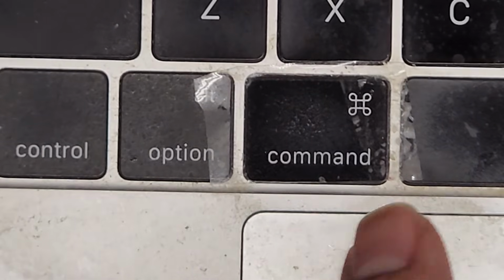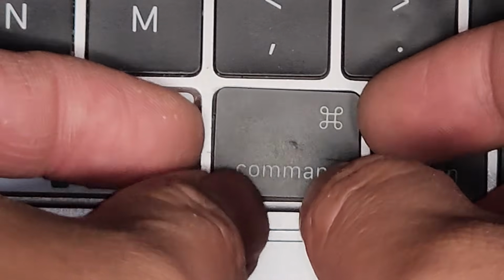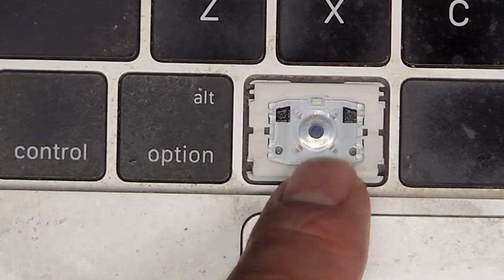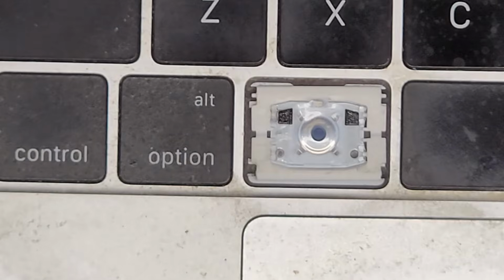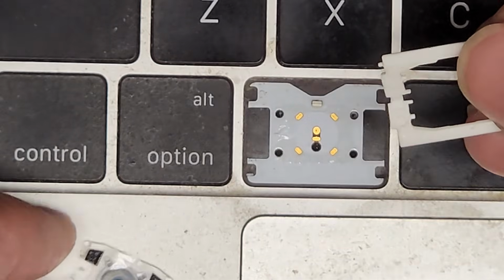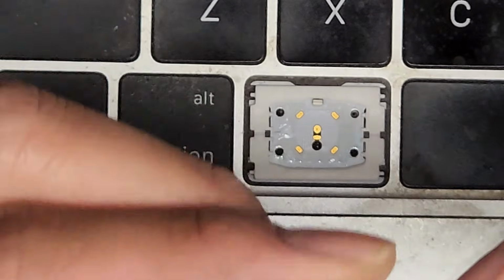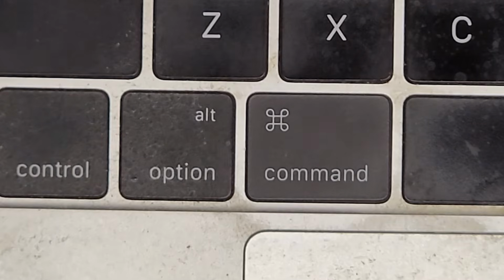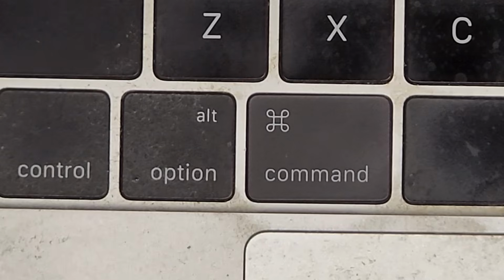2016 2017 2018 MacBook Pro Air Butterfly Key Button Hinge Replacement 13" 15" inch A1534 A1706 A1707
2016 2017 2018 MacBook Pro Air Butterfly Key Button Hinge Replacement 13" 15" inch A1534 A1706 A1707 A1708 A1932 A1989 A1990 A2159 A2179 A2289

Mail:
It's Binh Repaired
1288 N Hillview Dr.